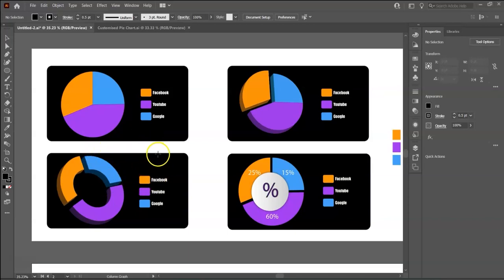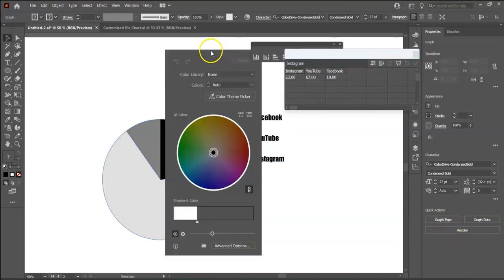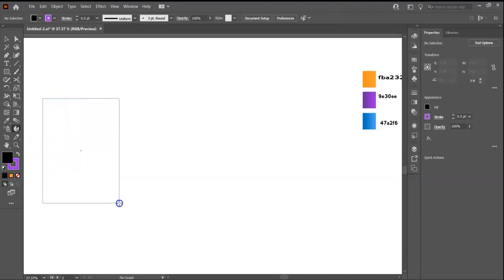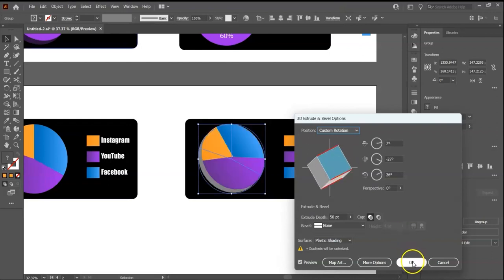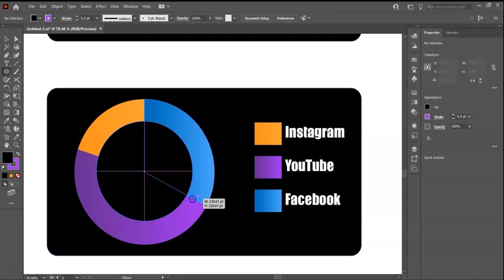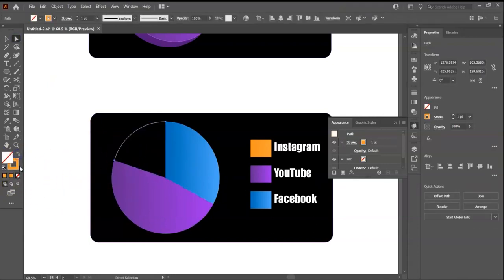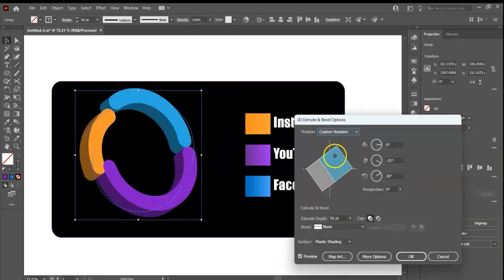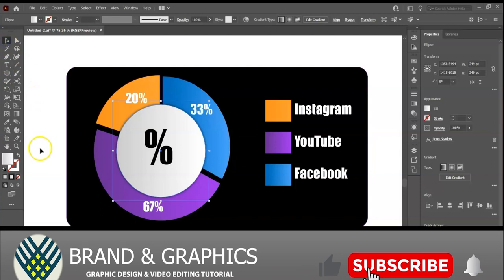Data Visualisation: How to customize pie chart/graph professionally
Learn how to create charts and customise piecharts/pie graphs professionally in Adobe Illustrator. This video uses random data to create a pie chart for Facebook, Instagram, and YouTube. The same principle applies to bar charts, line charts, column graphs, stacked column graphs, Line graphs, stacked line graphs, area graphs, scatter graphs, rada graphs, and pie graphs.

Graph/chart is a pictorial representation of data, for a business. It can represent, a percentage of the budget, monthly or annual revenue, profit, tax, expenditure, or other aspects of a business.

To create and customise a graph/chart, go to the toolbar and select the graph/chart you want to create. click on the cell on the flyout spreadsheet and enter the row/column headers then click enter or tab. Click on the cell directly under the column header or opposite the row header and enter other information. When you are done, click on the 'good' icon to apply.

Go to the Property Panel to effect some changes: Change the font type, size, and colour; edit graph data, change the graph type, and recolour the chart.

To customise your graph/chart professionally.
Select the chart, go to the object, and ungroup it severally until there is nothing to ungroup. Change the colour of each pie with a gradient colour or a flat colour, group the graph/pie again, and go to the effect panel, 3D, Extrude and Bevel. Then rotate the cube to change the position of the chart, and click ok.

And you've just created and customised your pie chart.